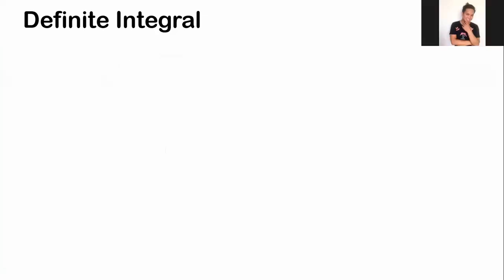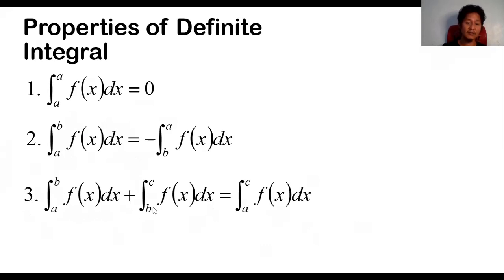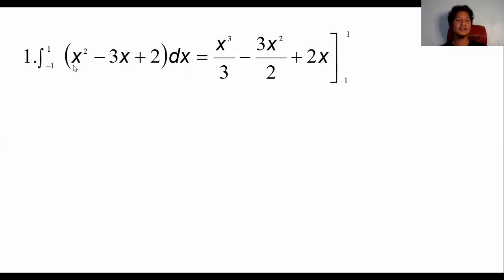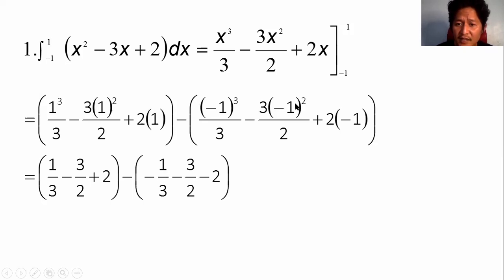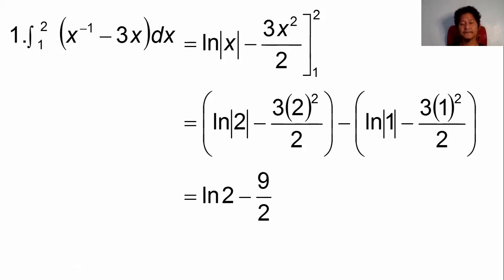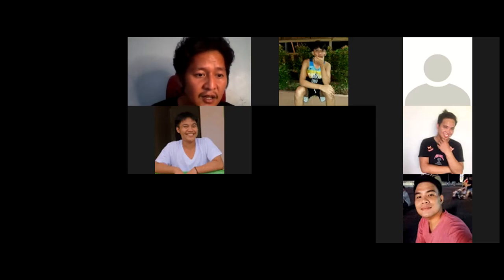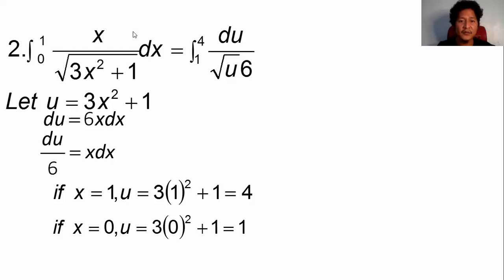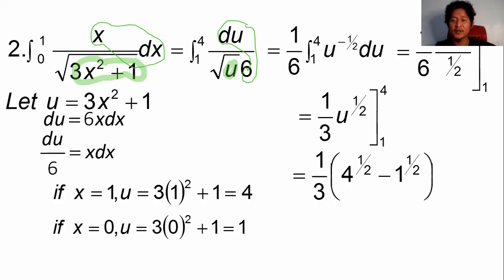feb 11 definite integral